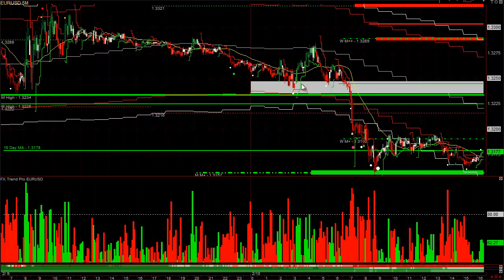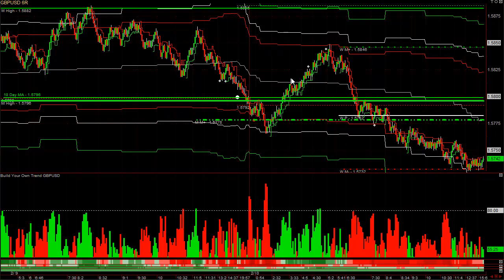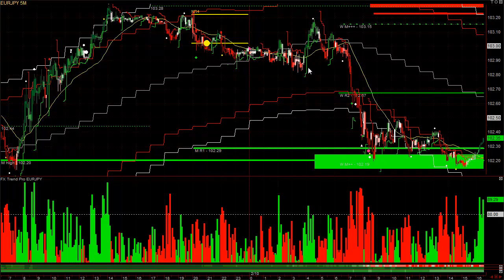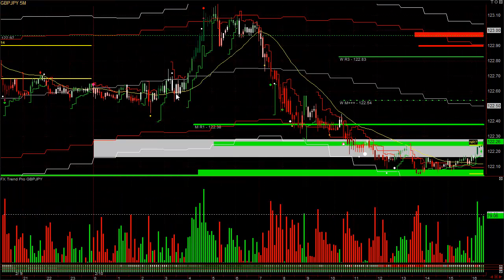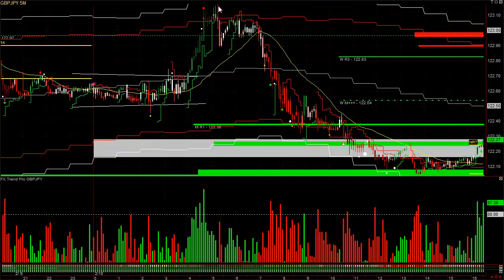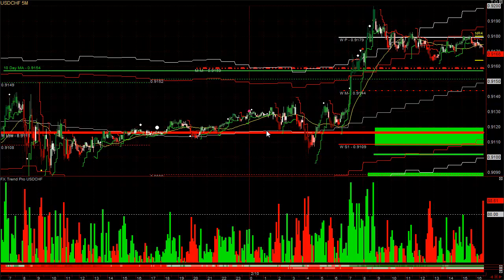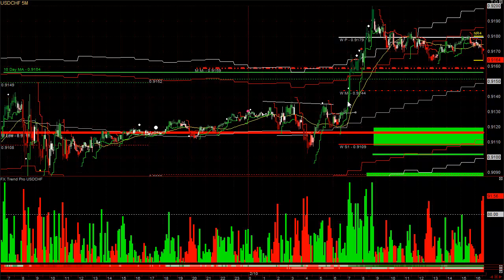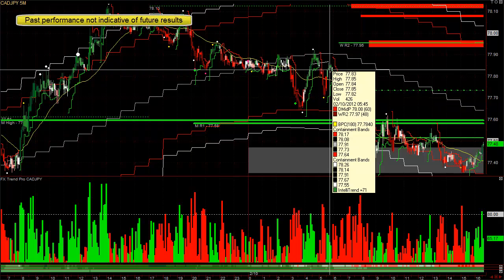Forex Hourly Moving Average Trades Feb 10, 2012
This video explains many trades that can be found around the hourly moving average which we show in our containment band indicator.  There are trend systems and counter trend systems available here.